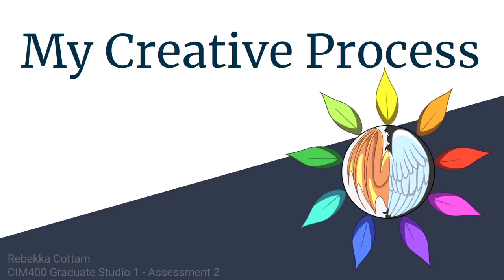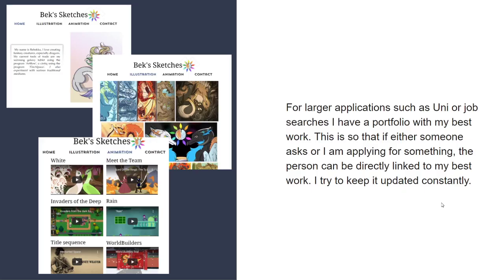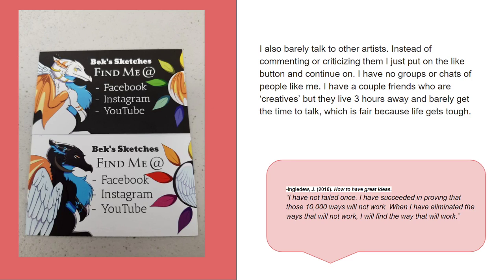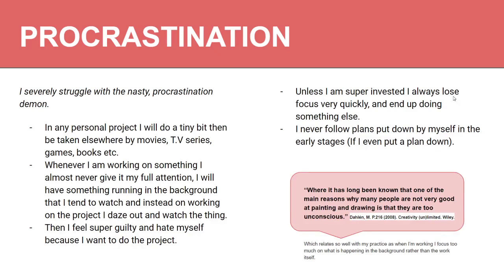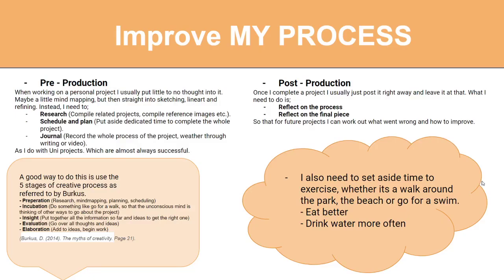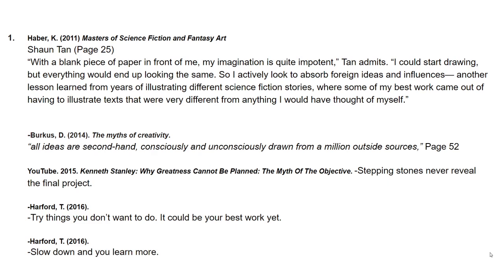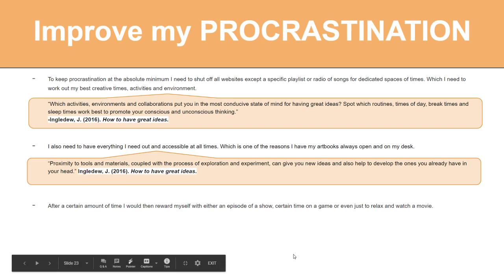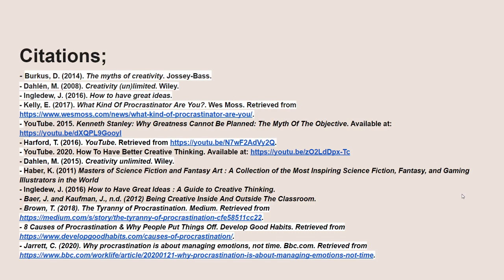My Creative Process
I created this video for an assessment as a part of the Masters degree that I have began studying. It has how I do my work and how I really need to improve my work.